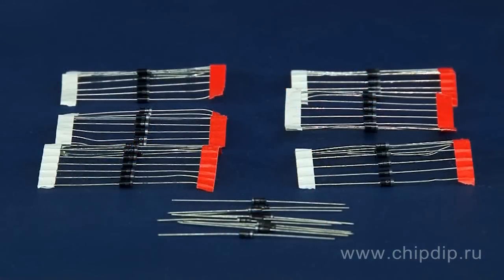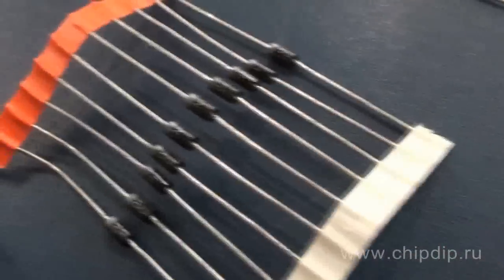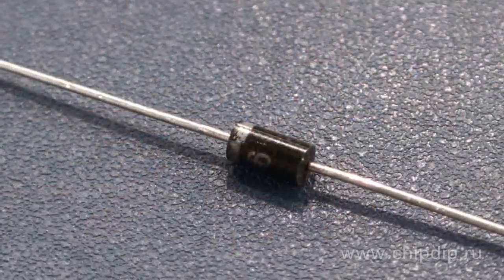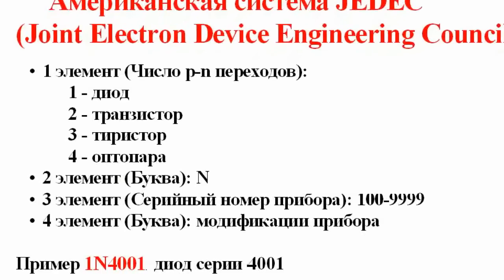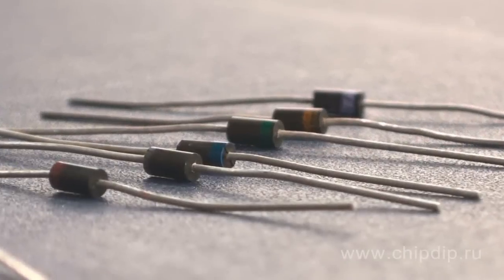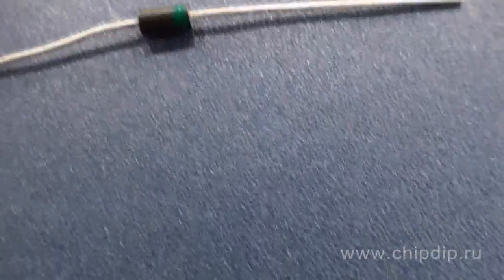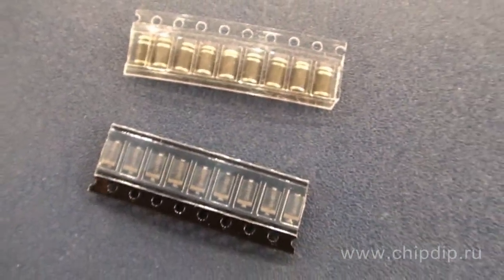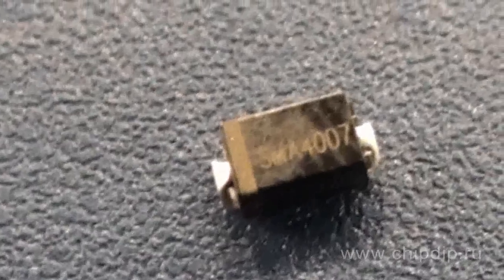1N40XX series diodes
1N40XX series diodes1N40 series diodes are one of the oldest and most popular rectifier diodes. This can be explained by availability, low price and acceptable parameters for most cases (average direct current of 1A, pulse current up to 30A, direct voltage drop of 1.1V).Within the series the diodes differ from each other only by the reverse voltage: from 50V for 1N4001 to 1000V for 1N4007.Thus any diode of this series can be replaced by a more high-voltage diode if needed.The diodes are released in a DO-41 case; a bright ring is applied at the side of the cathode. The diodes of this series are labeled according to the American system JEDEC, for example -- 1N4001 means a diode with a serial number 4001.The manufacturing technique of these diodes is quite developed therefore the diodes are produces by dozens of companies.KD243 series diodes from KD243A (reverse voltage of 50V) to KD243Zh (1000V) respectively are the domestic prototype of 1N40diodes.A color code is accepted for these diodes: for instance, this diode with a green ring is KD243G, and this diode with a white ring is KD243E. The rings are also applied at the side of the cathode. 1N40 series diodes also have a leadless package for surface mounting. The labels of such diodes start with a letter combination SM, SMA, LL, etc. For example, this is an SM4007 diode in a DO-213AB package (MELF -- in other words), and this is an SMA4007 in a DO-214AC package.